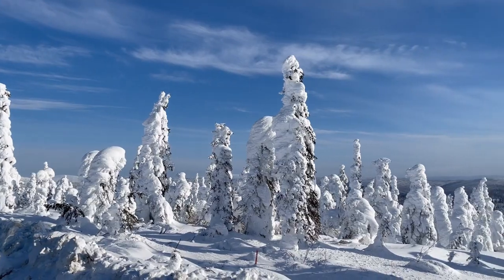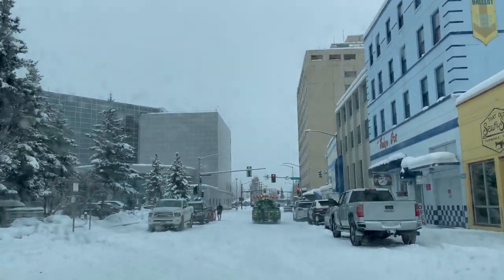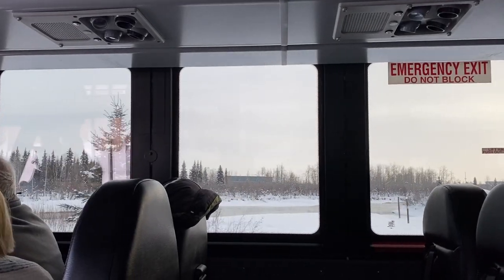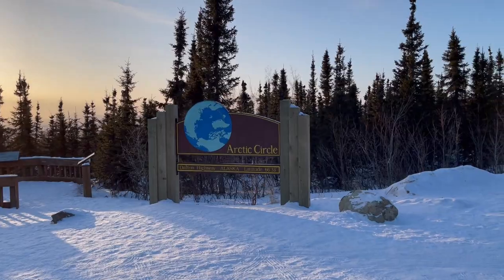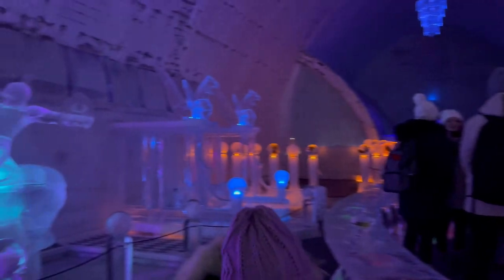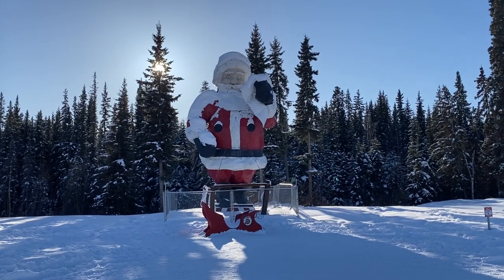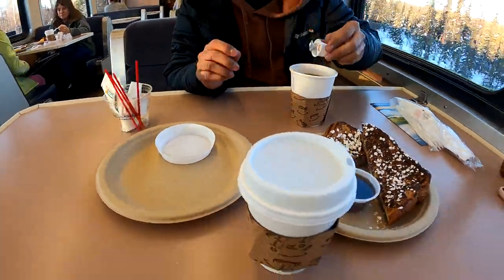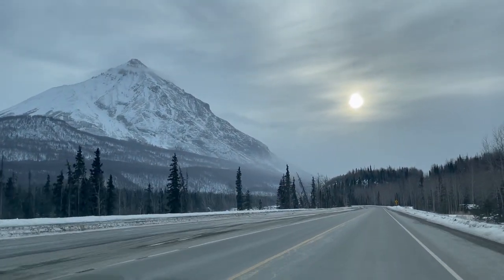Alaska 7 day Itinerary for Winter (Stay, Activities and Northern Lights)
We did an epic 7 Days Alaska Vacation to the winter wonderland of Alaska. We saw magical Northern lights, did dog mushing, drove snowmobile, took a dip in the hot spring at Chena hot spring resort and walked on a Glacier.

Below are the few resources and ideas to help you plan your next trip to Alaska.

Chapters:
0:00 Intro
0:25 Day 1 (The Journey to Fairbanks)
1:06 Day 2  Fairbanks (Antler Arch, Snowmobiling)
3:09 Day 3 Fairbanks (Arctic Circle and Aurora Borealis Tour)
5:53 Day 4 Fairbanks (Chena Hot spring resort - Hot springs,Ice Museum, Northern Lights)
7:49 Day 5 Fairbanks (Dog Mushing Tour and North Pole )
9:08 Day 6 Alaskan Railroad Journey to Anchorage
10:55 Day 7 Matanuska Glacier

☕️ Liked our content? You can buy a coffee for us